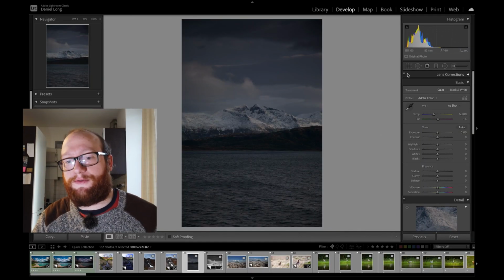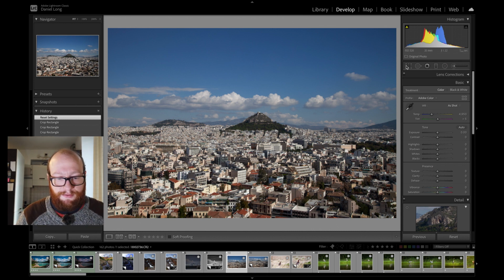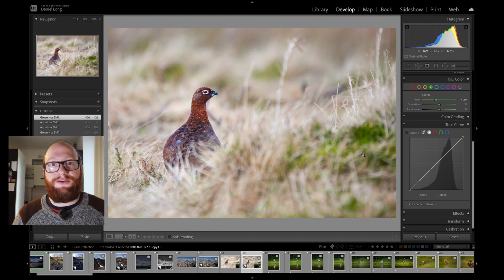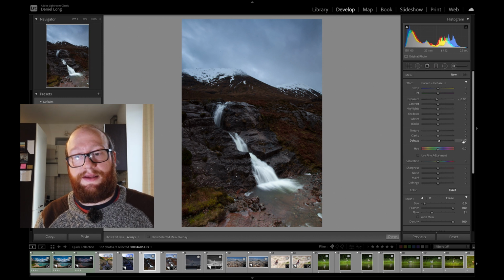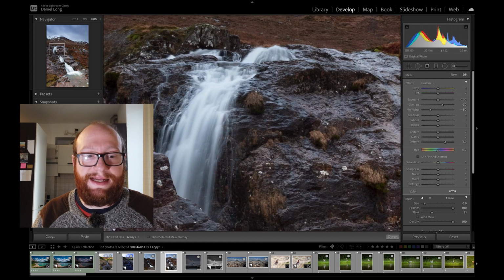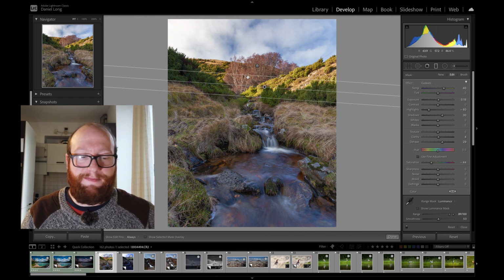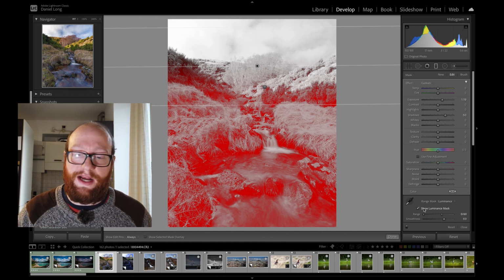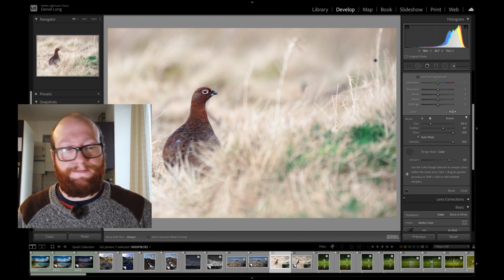How to Improve YOUR Photo Editing in Lightroom | 5 Tools to Use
A simple editing guide of 5 Lightroom tools I wish I knew about sooner. Once I discovered these 5 tools my editing drastically improved and to demonstrate their usefulness, I’ve selected some images from my archive that are terrible!

I went through my old photos and specifically chose images that I didn’t edit at the time of taking them because I couldn’t get them to look the way that I wanted them to, but with these 5 tools I’ve managed to create some photos from ones that I thought were useless.

If you can learn these 5 Lightroom tools you will be able to recover a lot more of your images! I give some simple Lightroom editing tips for beginners because I wish I knew these when I first came to editing my photography.

00:00 - Introduction

The 5 tools I talk about in this video are:

01:26 - 1. Crop Tool
Surprisingly underused as people are worried about losing pixels, but unless you are planning to print your images the size of a wall, the crop tool can be very useful to reframe and recompose after you have taken the image.

07:30 - 2. HSL Panel
Selecting colours and editing them individually can really help your photography, if you are having problems with the saturation slider then you need to look at the HSL panel, you can also use this panel to give your images a certain style by emphasising certain colours in your composition

11:25 - 3. Brush tool
By far the most important tool in this tutorial because you are moving away from global edits to targeted local adjustments and that can really make your images stand out, by using this masking tool you can target specific areas to make your subjects stand out or darken areas that are distracting, there are endless possibilities to what this tool can accomplish

17:37 - 4. Gradient filter
Just like the brush tool infinitely useful, but where the brush tool requires you to paint it into a specific area, the gradient tool applies the settings to a block of the image depending on where you position it

21:50 - 5. Luminance masking
This is an advanced technique in photoshop that requires extra software but in Lightroom it is really easy to use and it helps you target areas of your image based on their brightness, or even their colour, and allows you to apply a brush or filter to that area only

With these 5 tools my editing has greatly improved in the last few years and if you are struggling with Lightroom editing then I hope that these 5 tools will help you to improve your editing.

To see the images from this video, head over to my

Read a blog post I wrote about editing Nigel Danson’s images over

Be Nice by Spring Gang
Now I’m All Yours by Spring Gang
We Fade Away by Deanz
Go All In by Deanz
Hypnotized by Deanz
Doors Unlocked by Deanz
Sidney by Luwaks
A Gentle Invitation by Dawn, Dawn, Dawn

Vlogging
Main Vlog Camera
Rode Mic
Action Camera
Voice Recorder
Voice Over Microphone

Landscape Photography
My Camera
My Wide Angle Lens
My Middle Lens
My Tele Lens